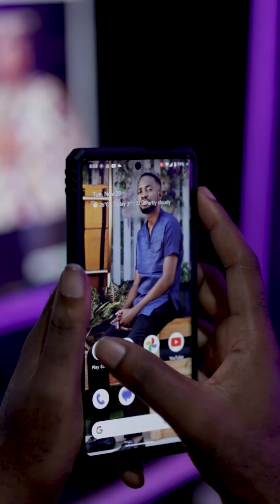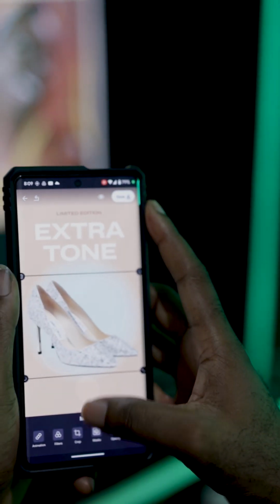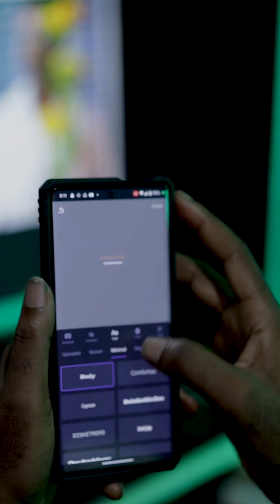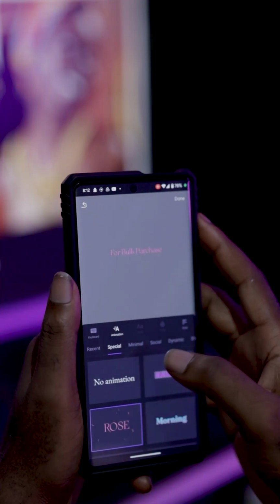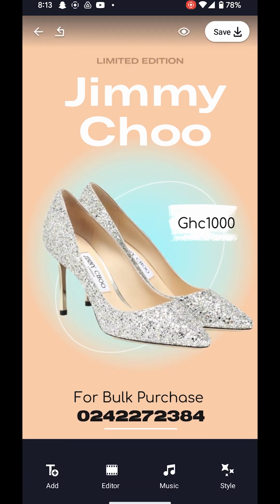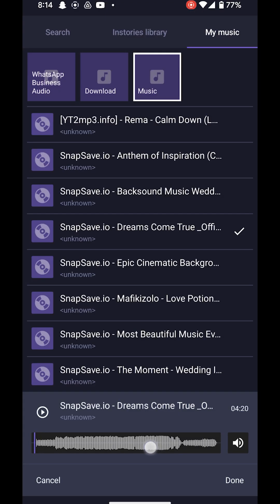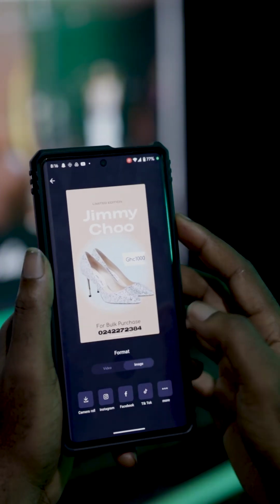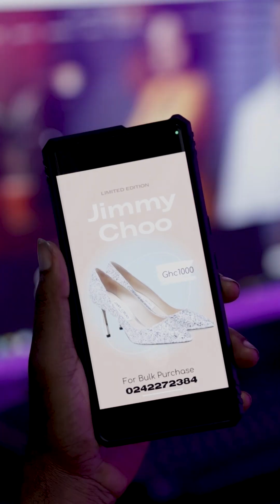How to Create Design ads using Instories